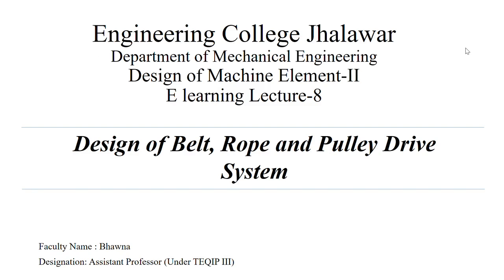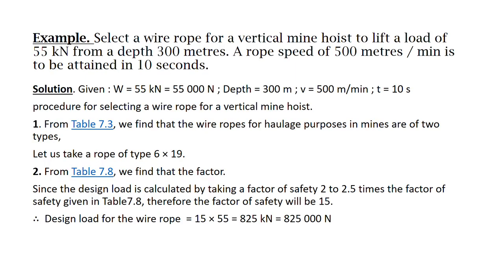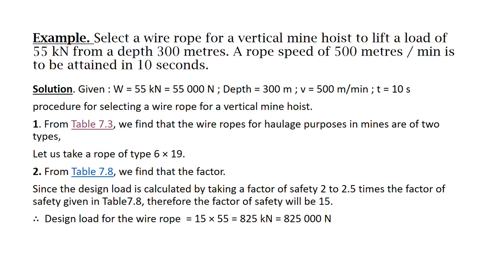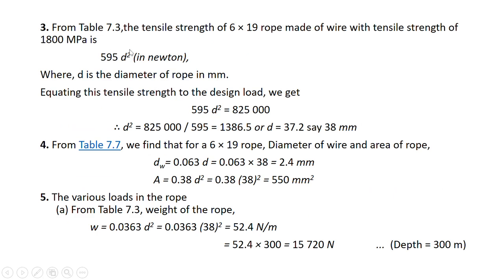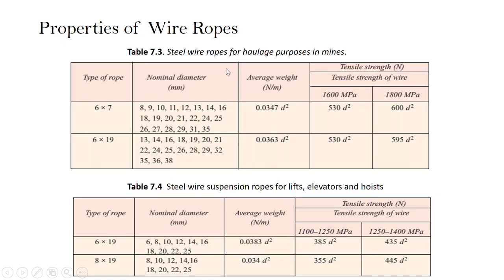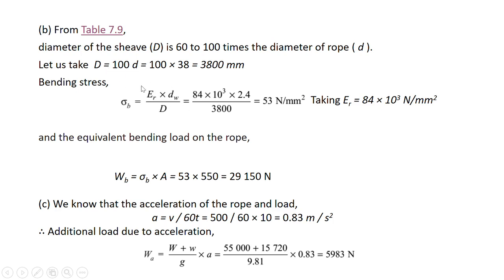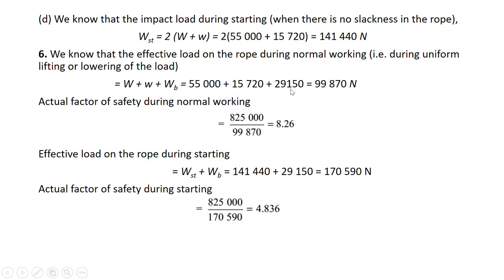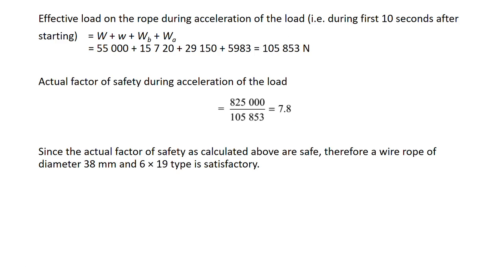DOM II Lecture 8: Design of Belt, Rope and Pulley Drive System part 7 by Mrs. Bhawna